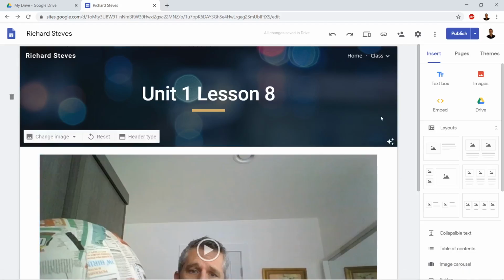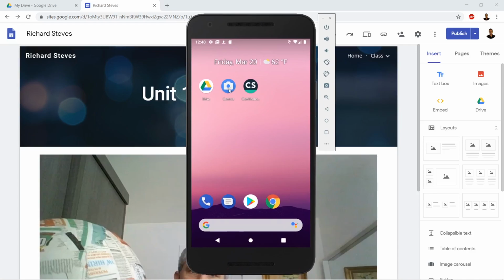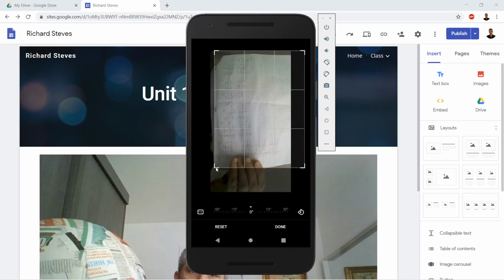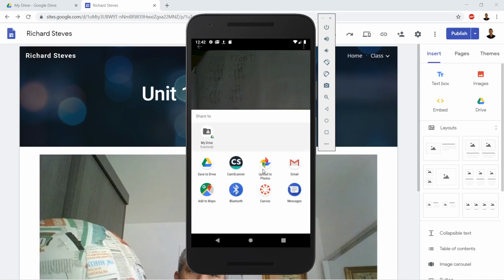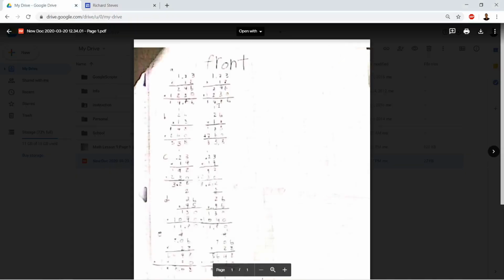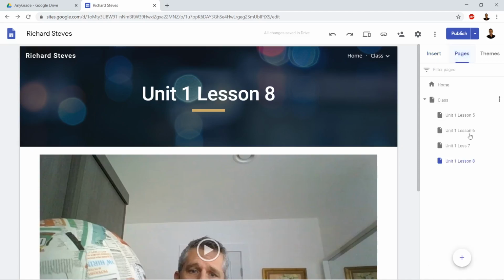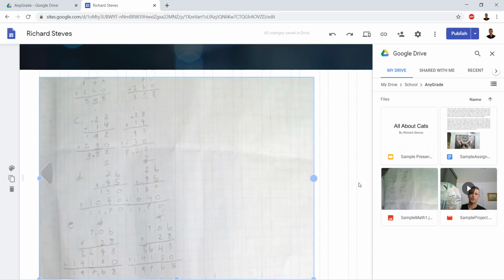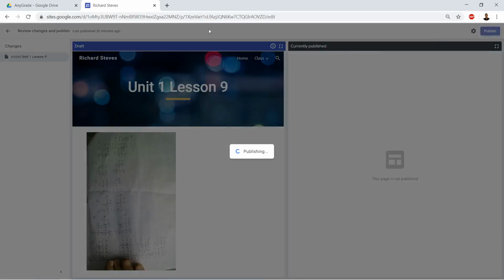Google Sites : 07 : Add Photo From Phone To Google Site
This video focuses on adding photo From phone to Google Sites by embedding.This video is part of a series of videos on how to use google sites . It focuses on students using google sites to make a portfolio, but could be used by anyone.